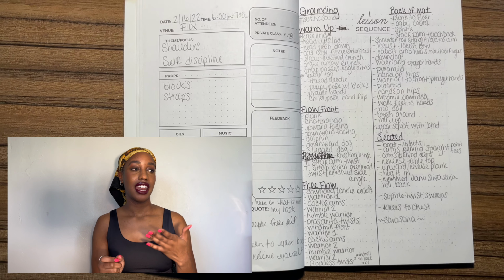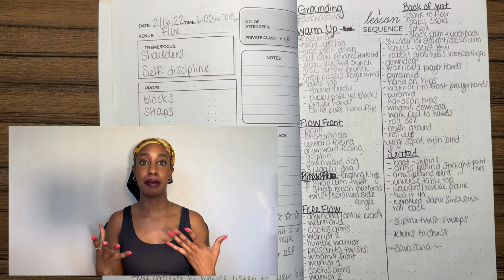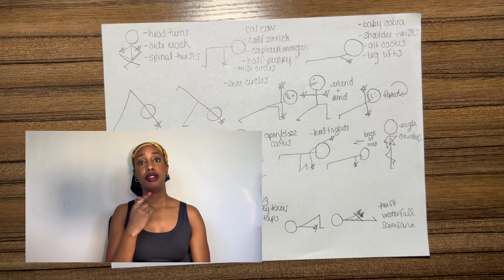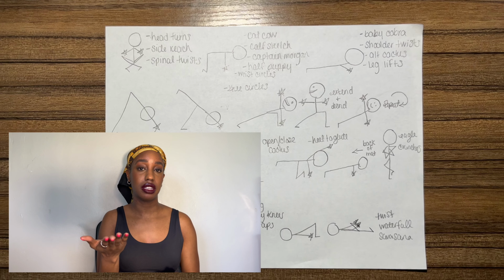Come Teach with Me | Yoga Class Vlog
This is my second year teaching yoga at a studio and I’ve learned plenty of ways to get more comfortable leading my students by preparing ahead of time and pushing through awkward moments. If you teach and have any tips that I left out, please comment them below.

   Fei